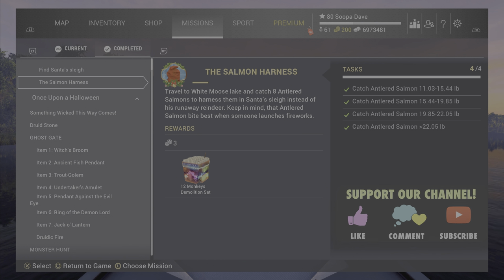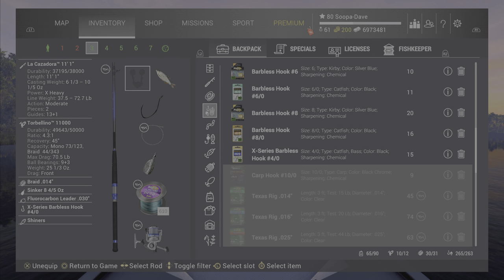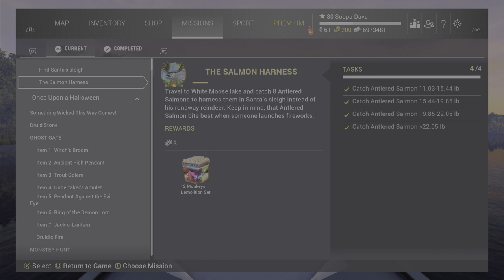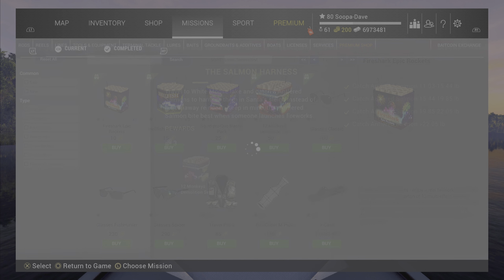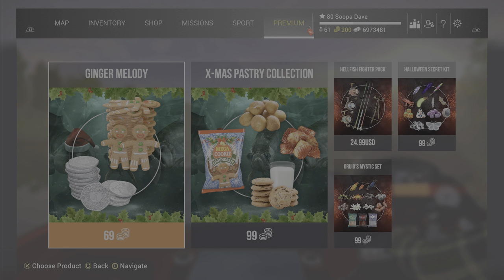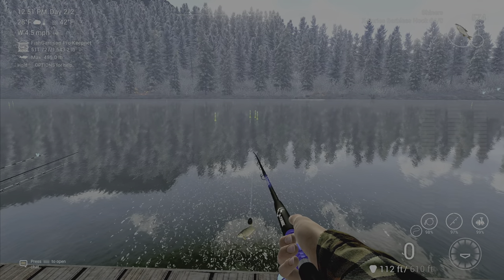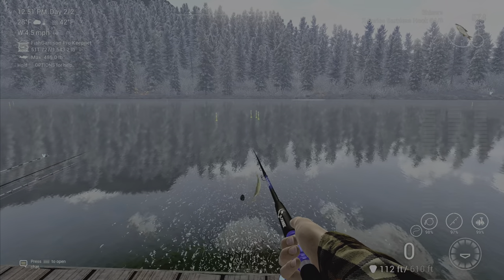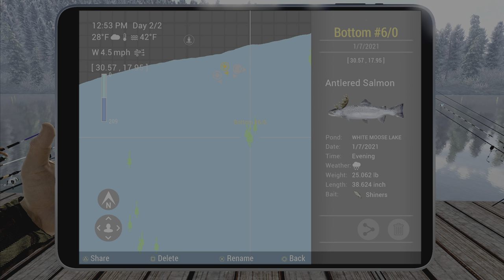Fishing Planet The Salmon Harness Mission Antlered Salmon